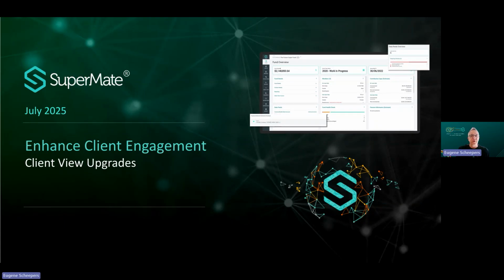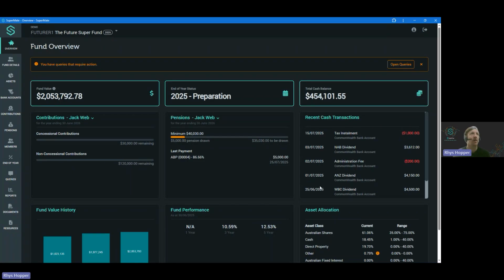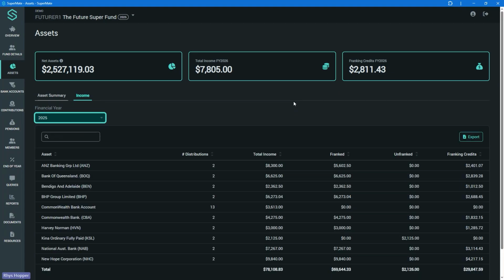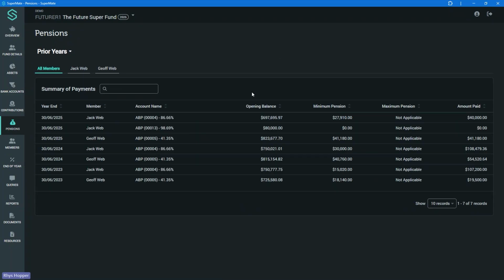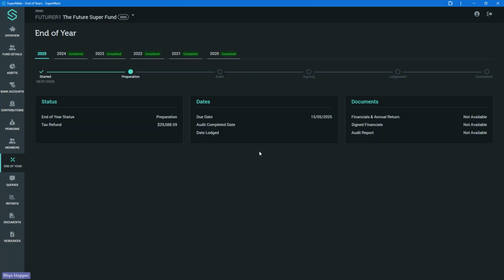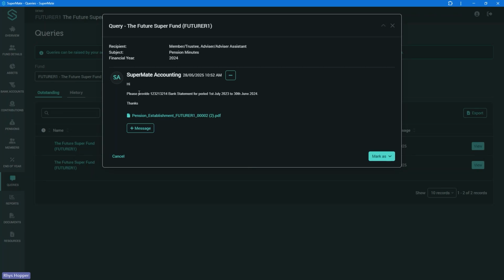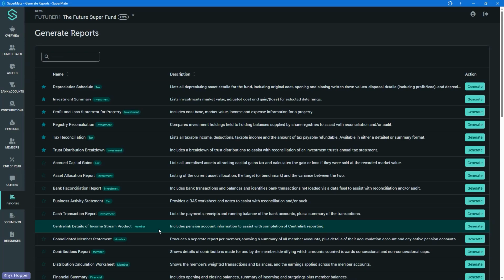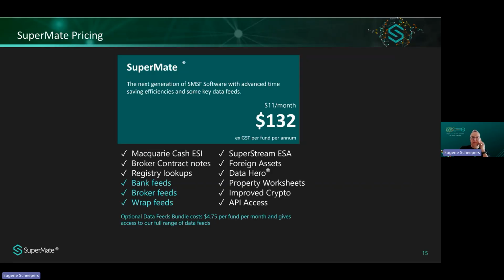Enhance Client Engagement: Client View Upgrades | July 2025 Webinar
We’re continuing to evolve SuperMate based on your feedback and upcoming compliance needs. In this webinar, where we’ll walk through the latest product updates, including new enhancements to Client View, our powerful dashboard designed for trustees.

This session will cover:
🖥️ Client View Enhancements – More transparency, more detail. Discover how the latest updates give your clients a clearer view of their SMSF position.